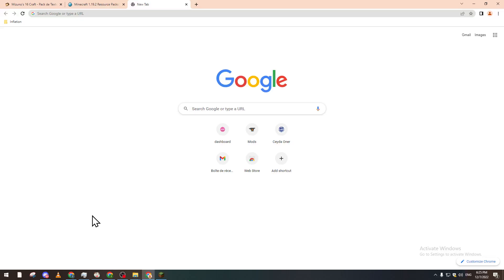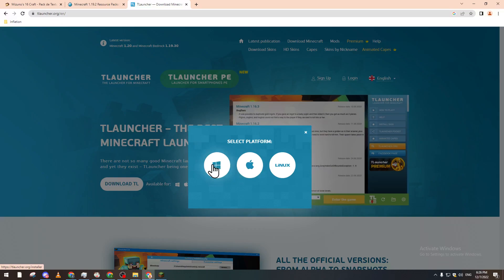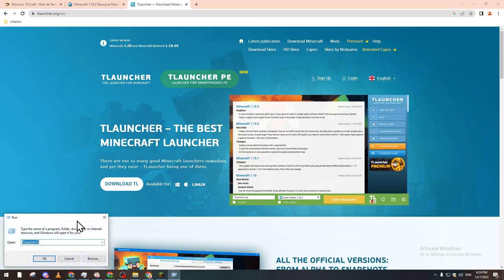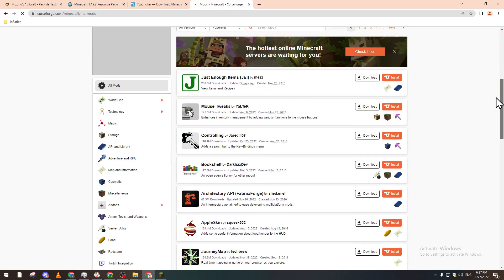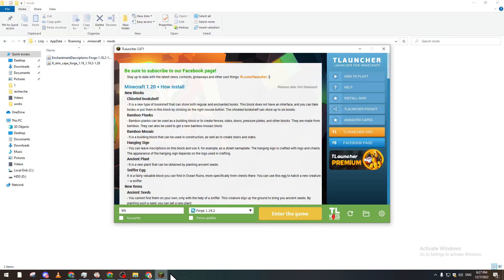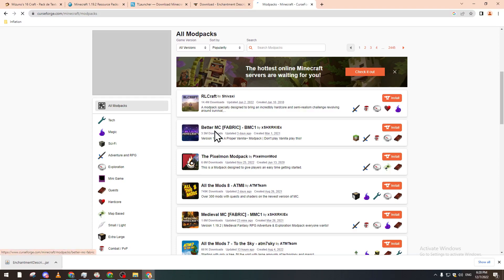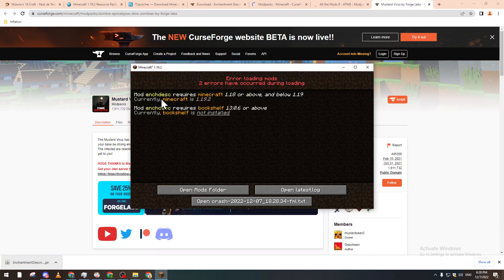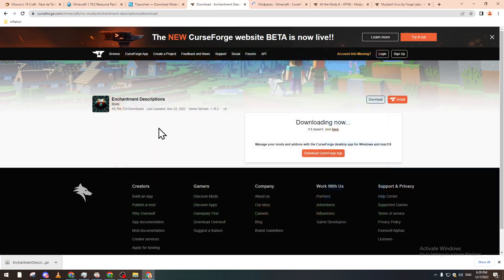How To Install Modpacks In Minecraft Tutorial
Today I show how to install modpacks in minecraft tutorial,minecraft tutorial,install modpacks in minecraft,modpack